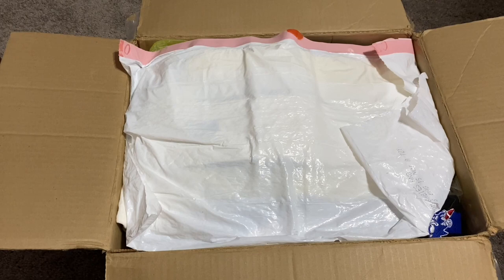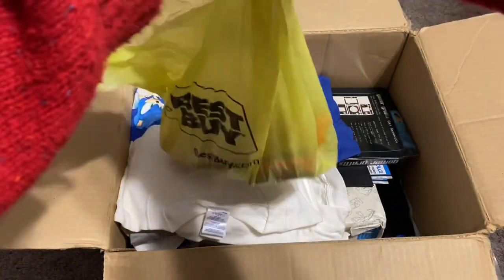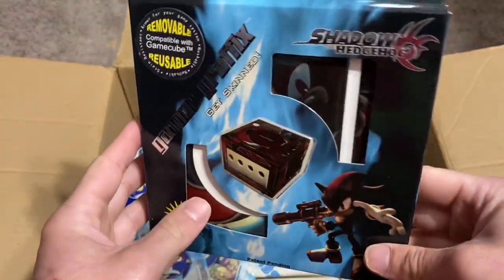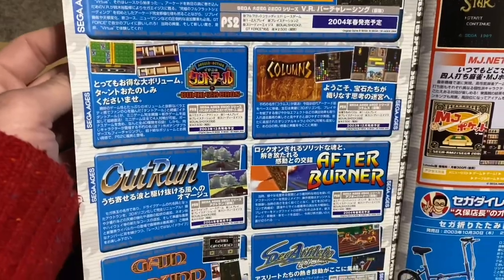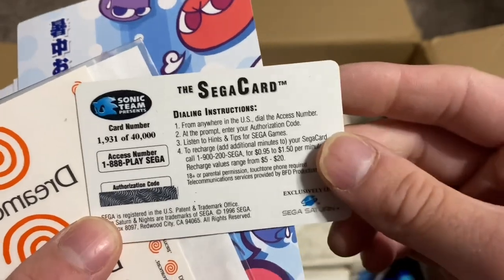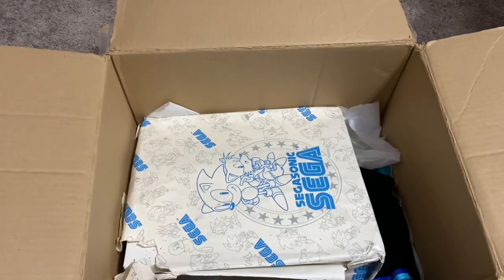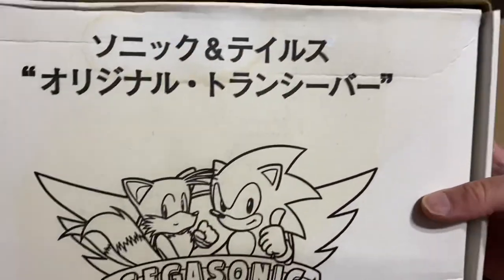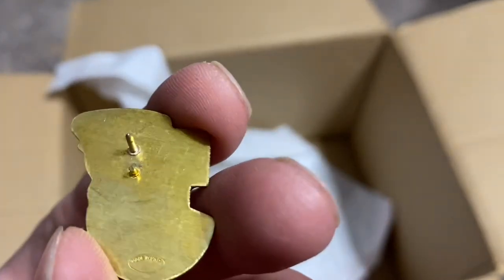Treasure Hunting Sonic - Unboxing A Package From A Friend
Unboxing a package kindly sent to me for free by my Sonic Battle friend.